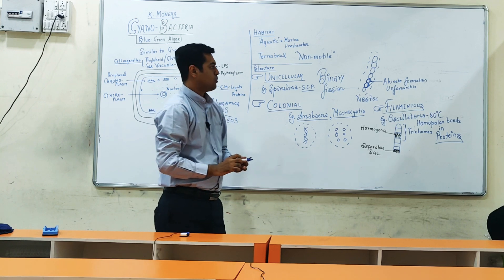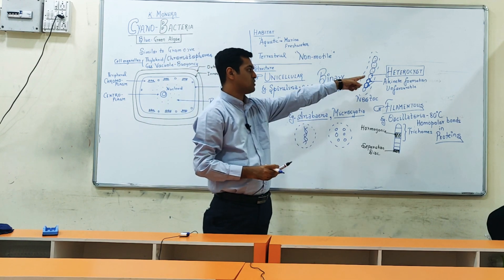Cyanobacteria | Monera Part 10 - Chromatophores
Kingdom Monera - Cyanobacteria Part 2

Description about structure of Cyanobacteria or BGA & it's Reproduction for NEET / AIIMS

Specialized Coaching for Pre Medical Entrance exams NEET/ AIIMS

Visit website for Downloading free NEET practice papers with Solutions

For Doubts/Feedback/Counseling, get in touch via
Dipenism - Supporting Dreams of All Medical Aspirants

Class 11 CBSE Biology

Dipenism Rocks ✌🏻

Lots of Good Wishes to all my Future Doctors
Dr.Dipen Shah - The Power House of Biology
Mentor, Counselor, Educator

Specialized Coaching for Pre Medical Entrance exams NEET
CENTERS LOCATED at
BORIVALI / KANDIVALI / ANDHERI / BANDRA